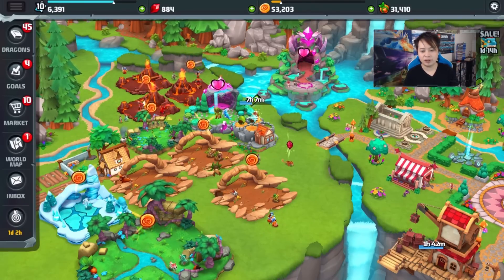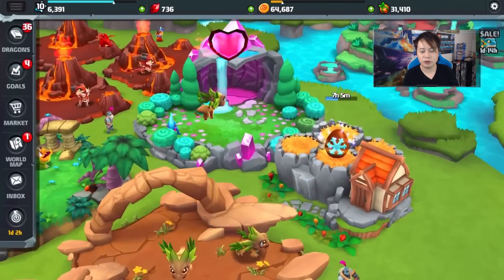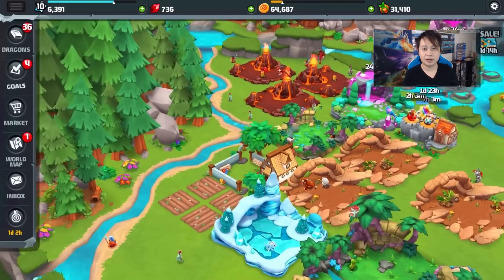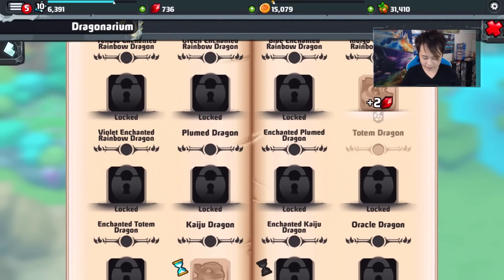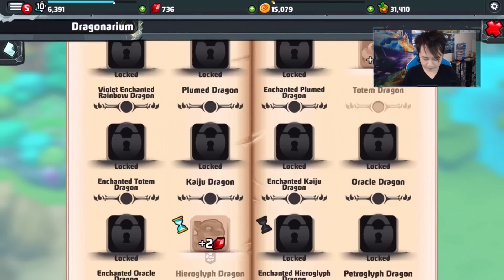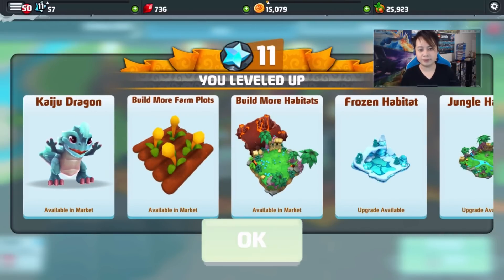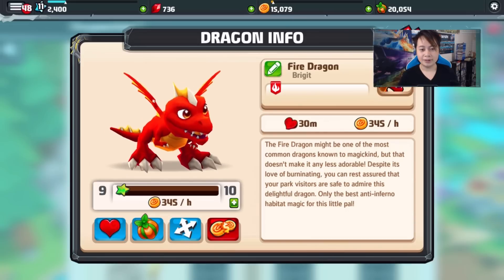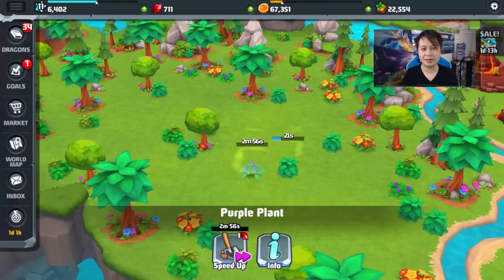DragonVale World Gameplay Part 2 - Breeding Rainbow Dragon Part 1